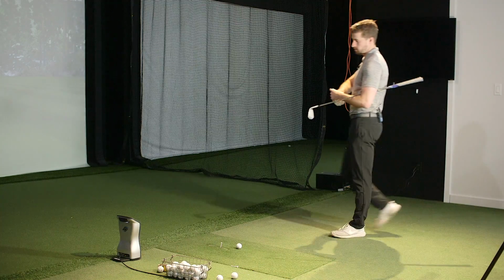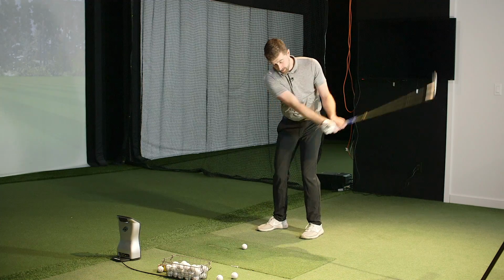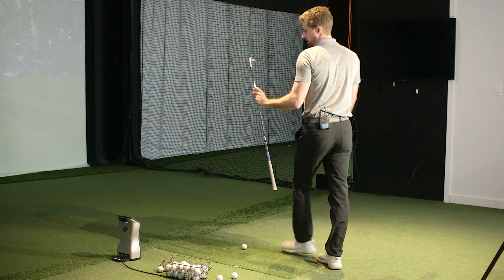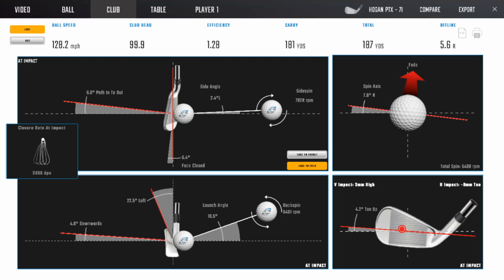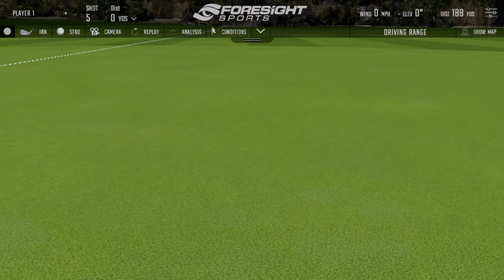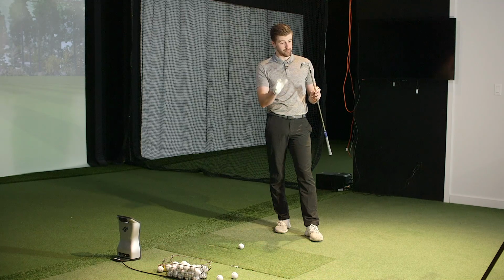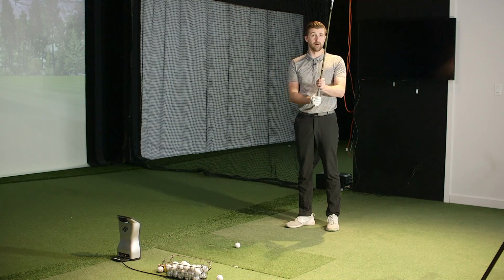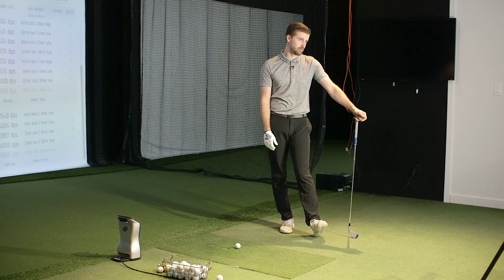Ben Hogan PTx Irons Review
– Reviewing the Ben Hogan PTx Irons to see if you can get great performance and looks from a product that costs considerably less than others on the market!